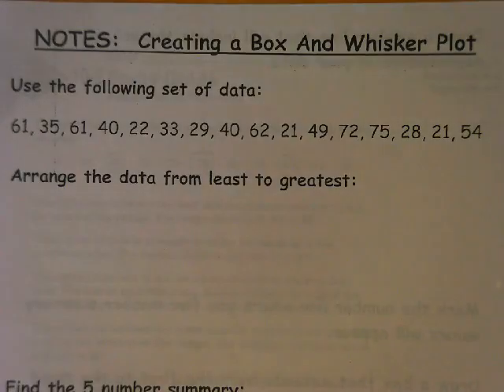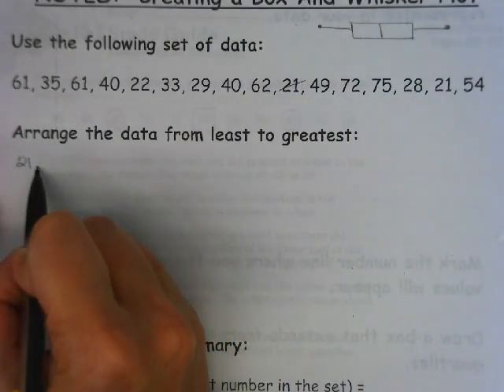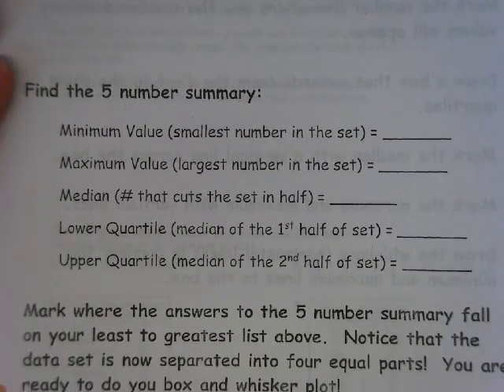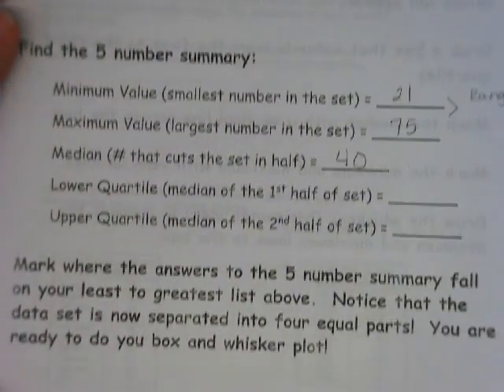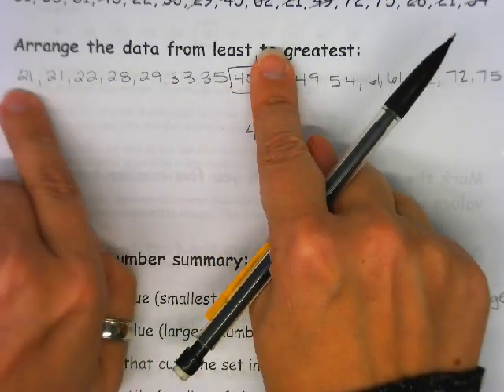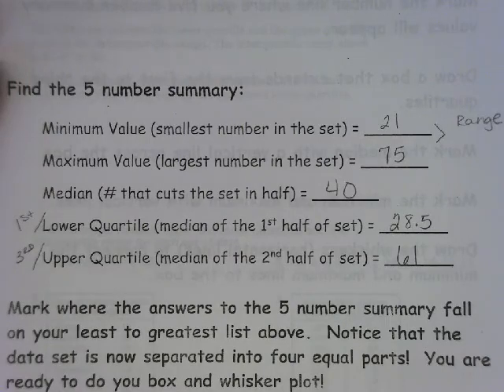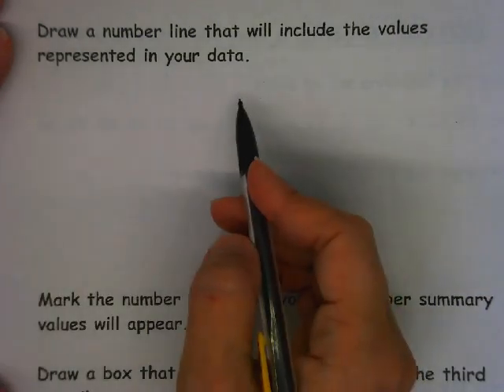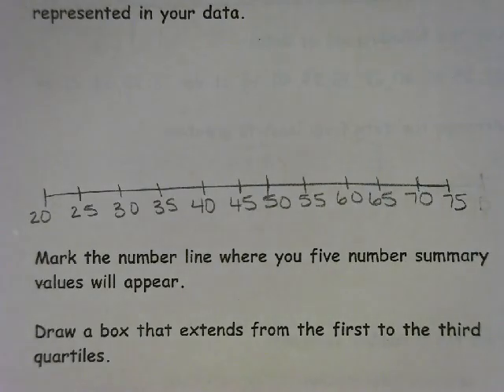Box and Whisker plots class notes part 1